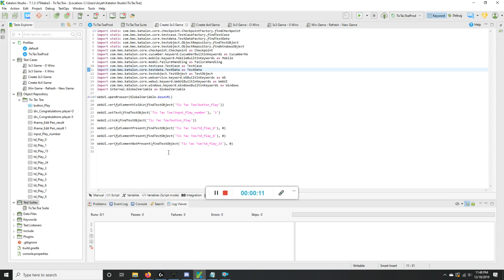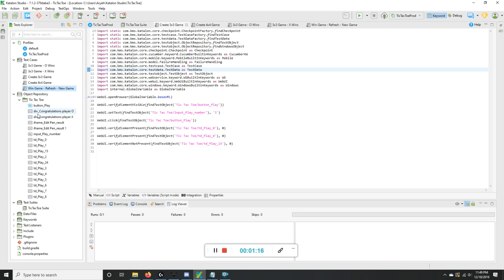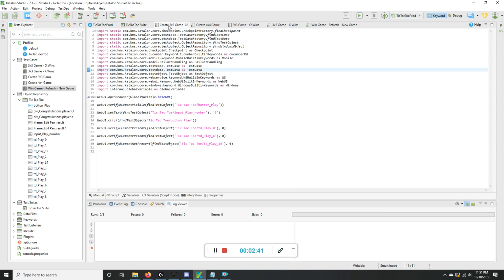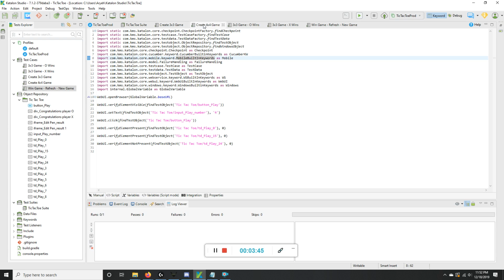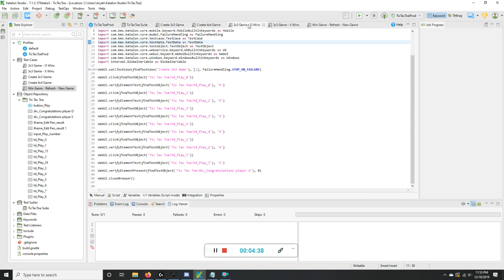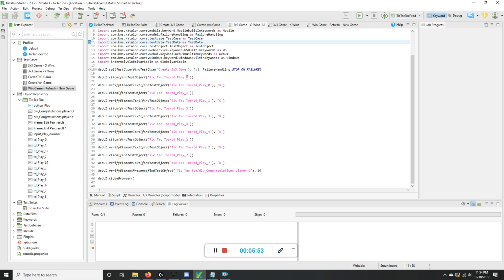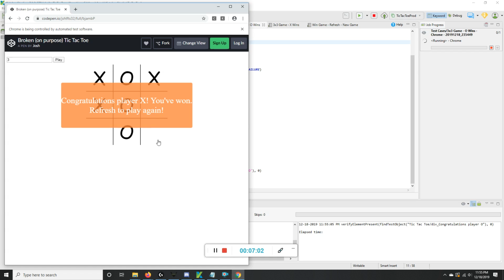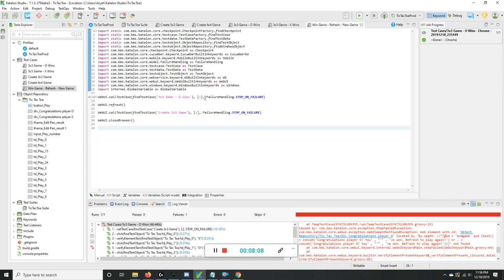Calendly Automation Demo